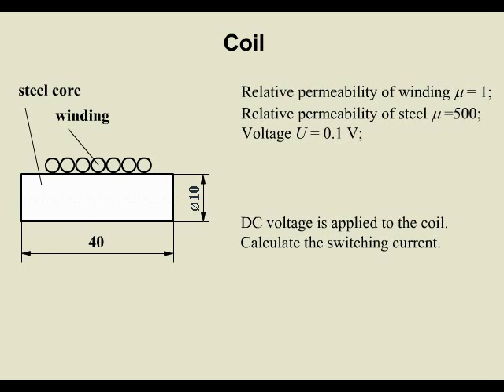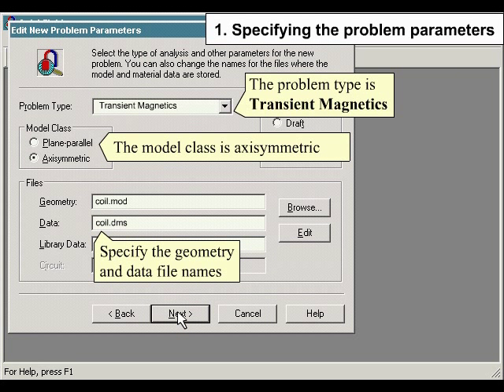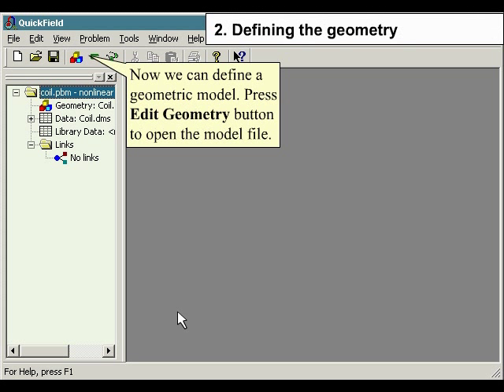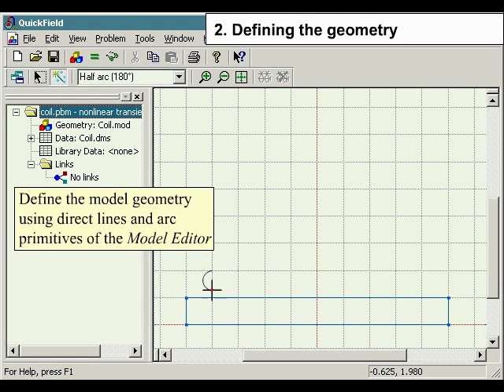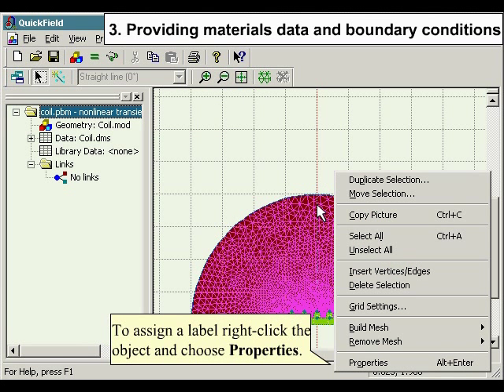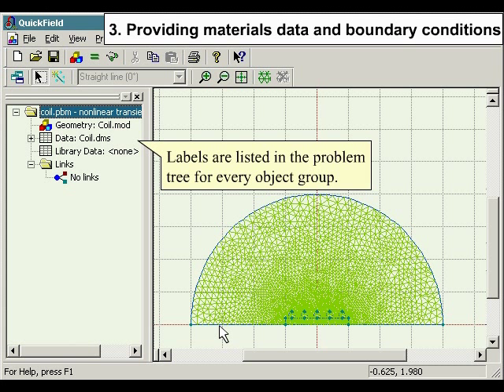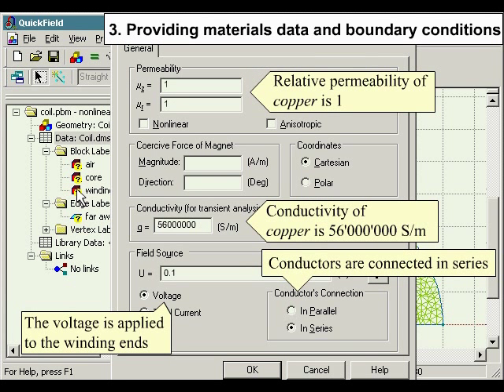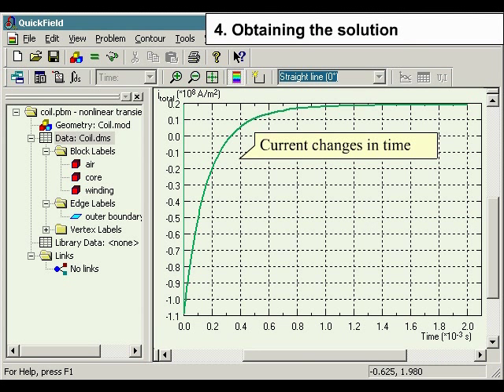QuickField Example Coil Simulation Transient Magnetics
This is an example of 2D simulation -- quick and easy -- with FEA software QuickFIeld. DC voltage is applied to the coil. Calculating the switching current.
Axisymmetric geometry model. Assigning physical properties and boundary conditions. Time plot.